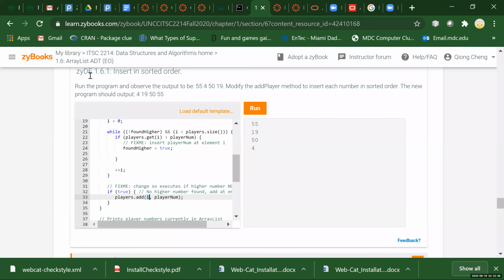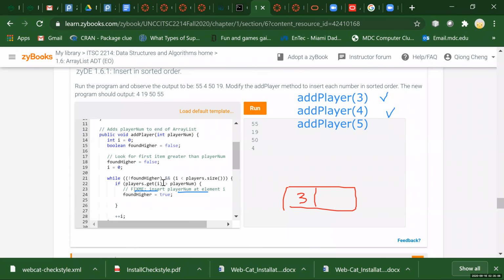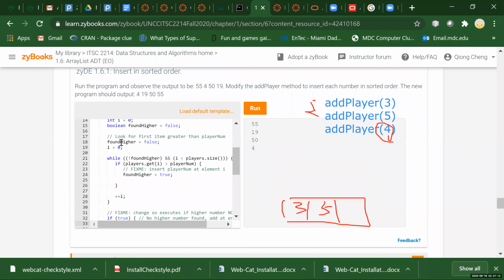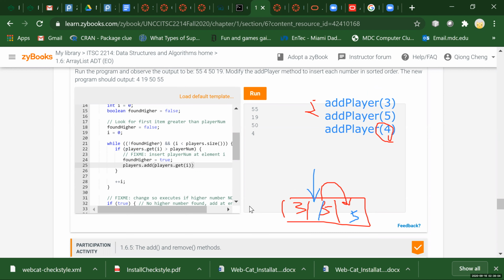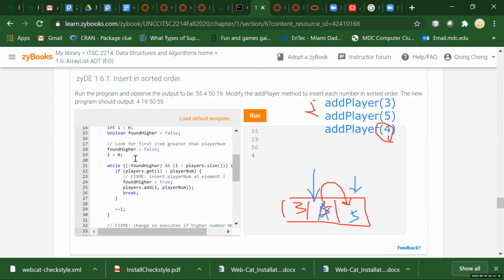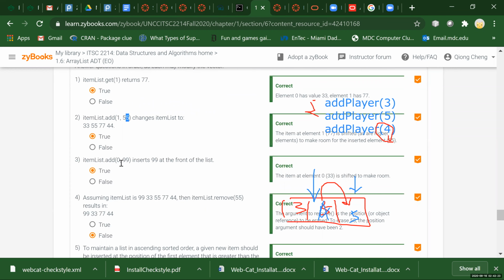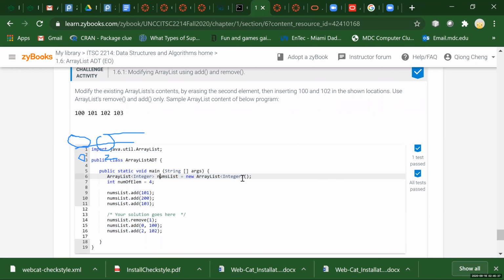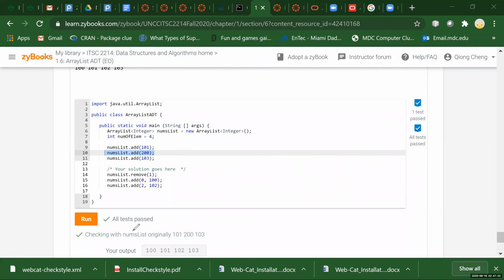ZyBooksADT1 zyDE 1 6 1Insert in sorted order